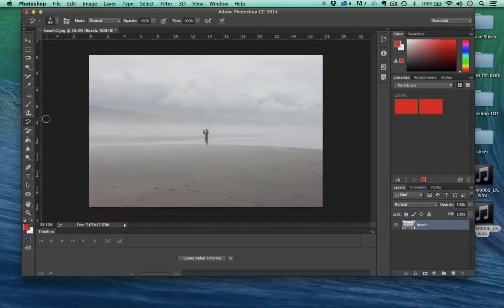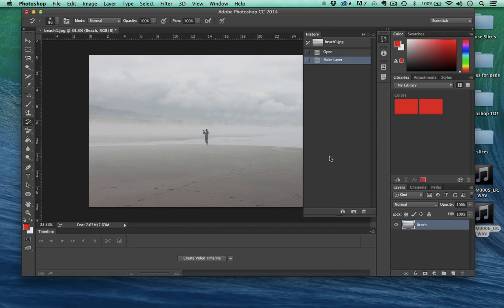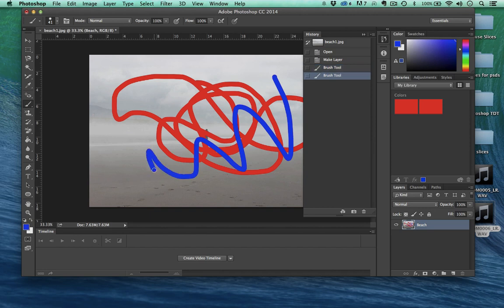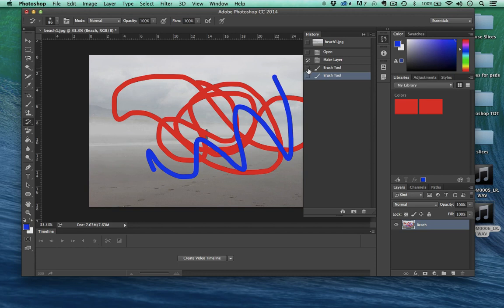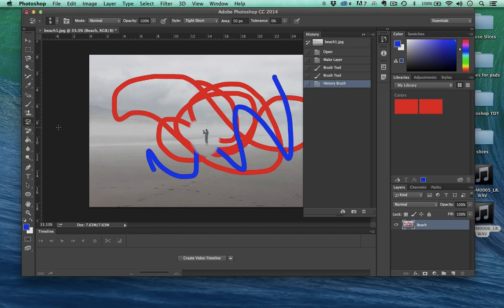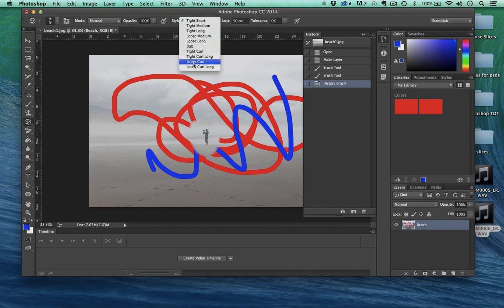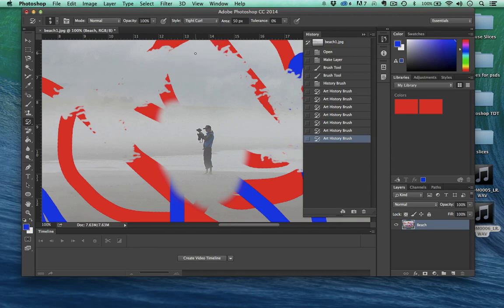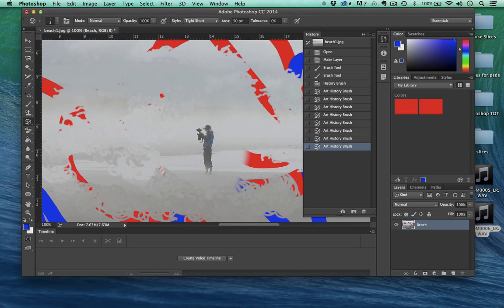Photoshop CC Tools - History Panel and Brushes